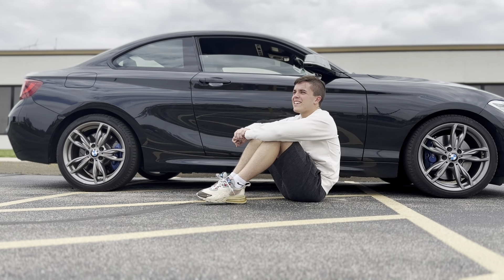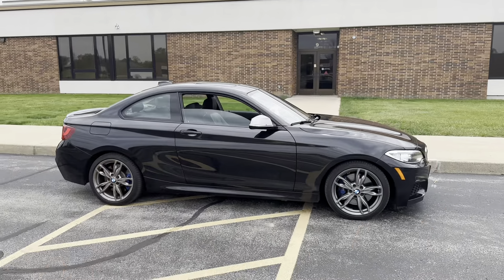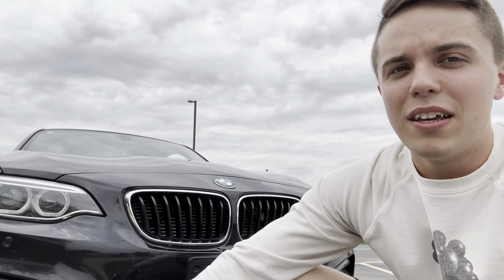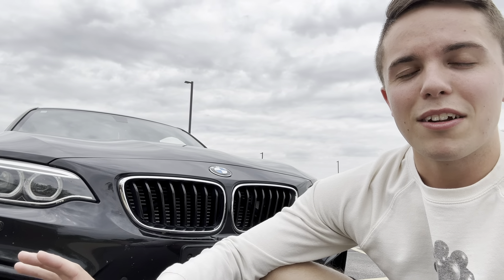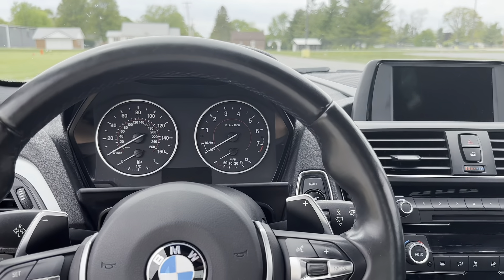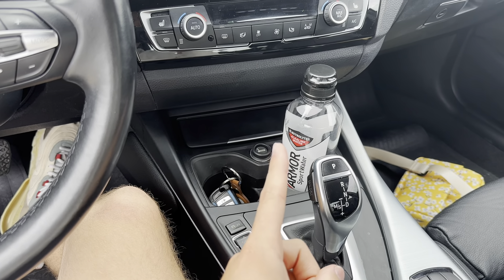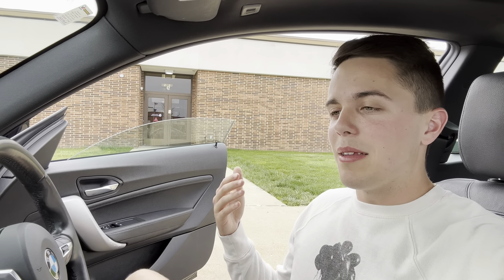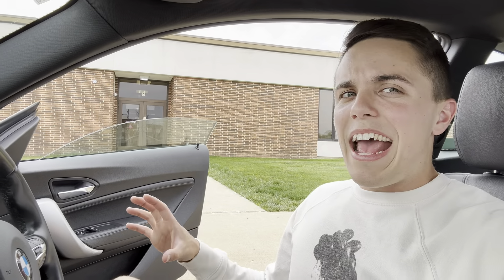A Daily Drivers “M” Car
A Short Review of my 2016 BMW M235I
Pros • Cons • Thoughts • Examples •
Just a light overview